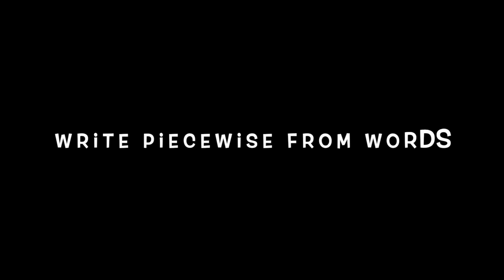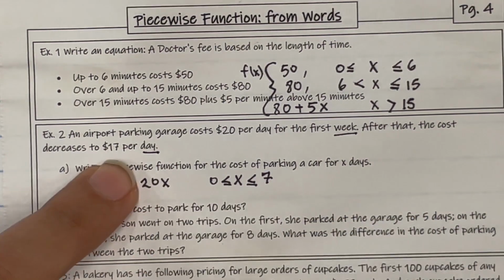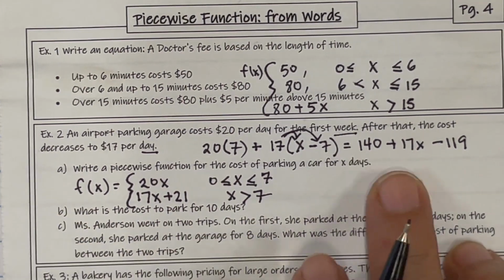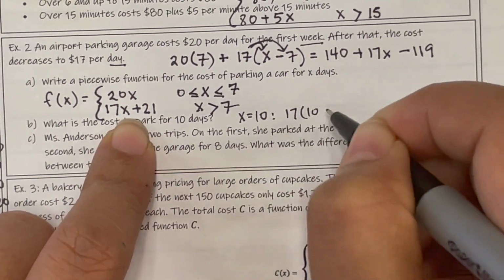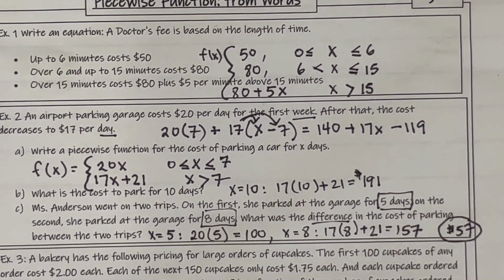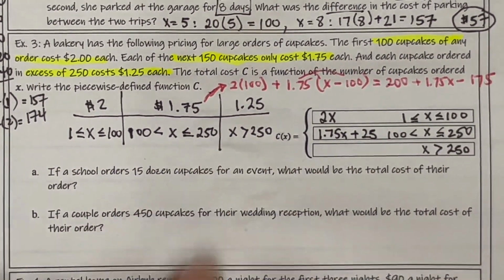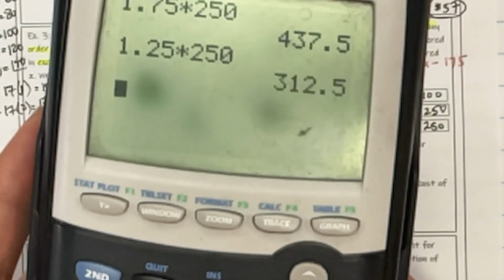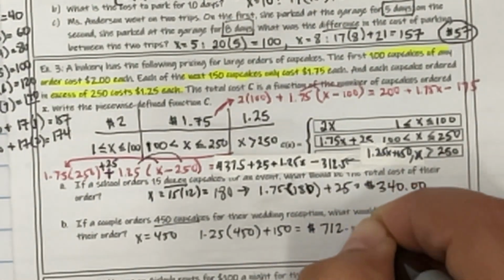Write Piecewise from words